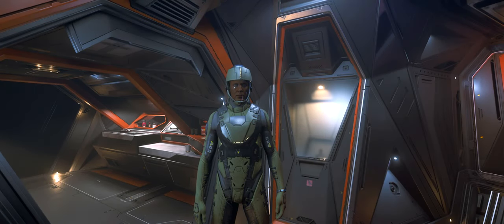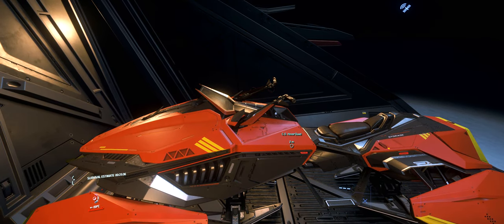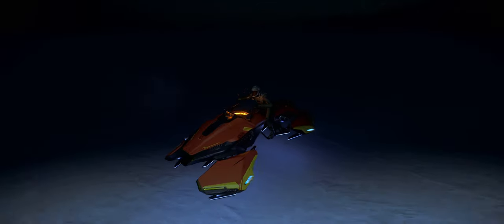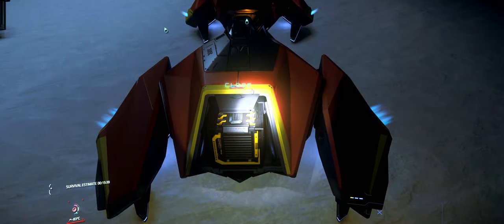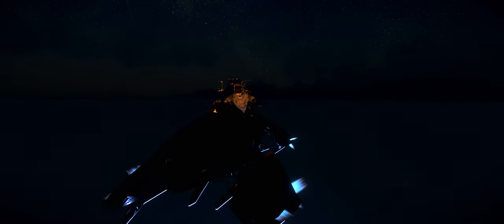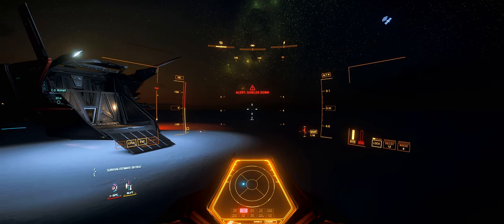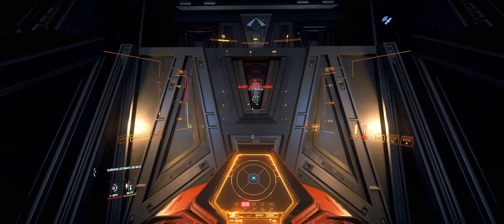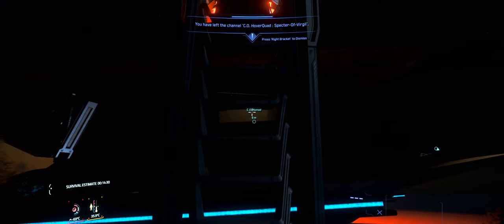Star Citizen : Should You Buy the C.O Hover Bike??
Hey ladies and Gentlemen, in today's video we take a quick look at the newly released Consolidated Outland Hover Bike and the newly reworked hover bike flight model. Should You Buy it?